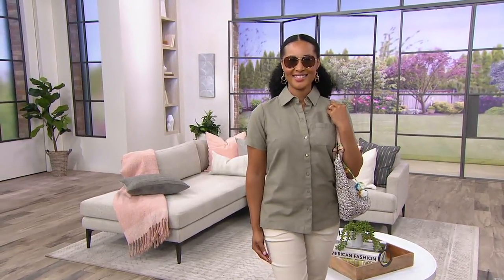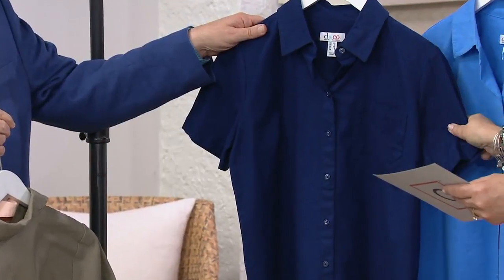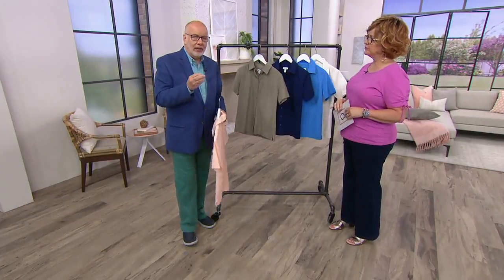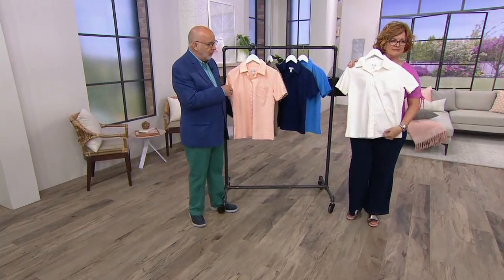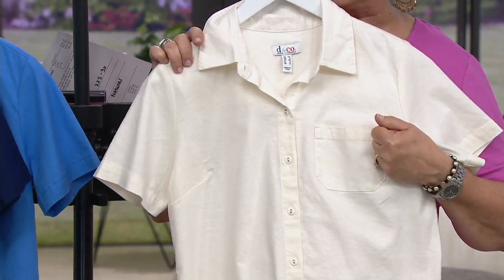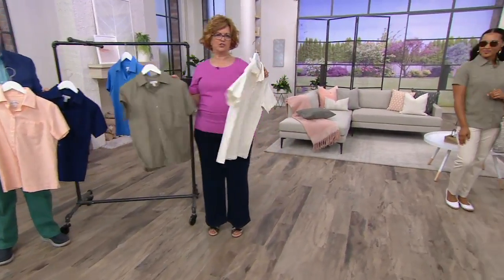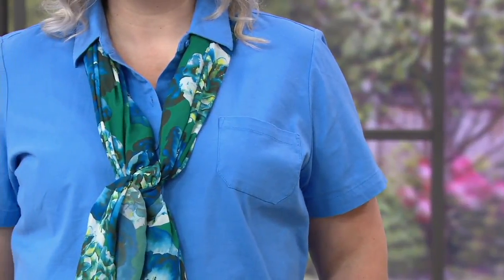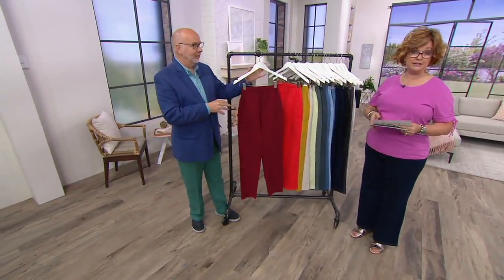Denim & Co. Short-Sleeve Camp Shirt with Chest Pocket on QVC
Denim & Co. Short-Sleeve Camp Shirt with Chest Pocket

Feel-good linen for wearing to work or out to brunch--just accent with a fun necklace or scarf and you're set! From Denim & Co.&reg; Fashions.